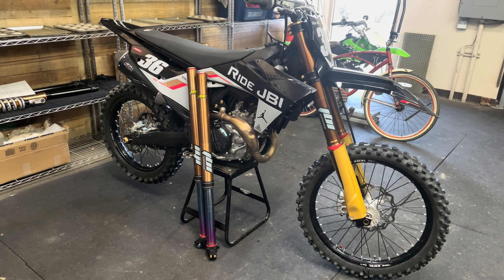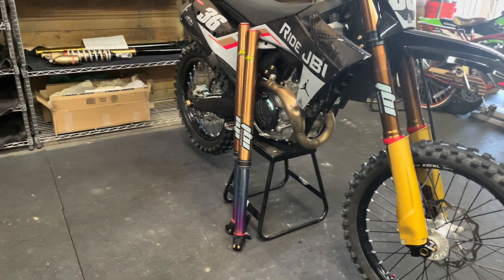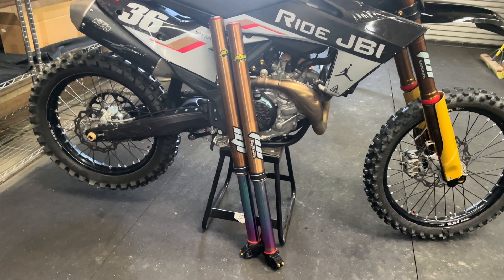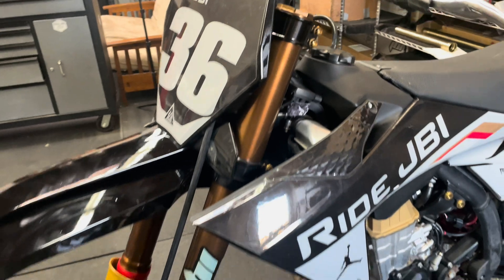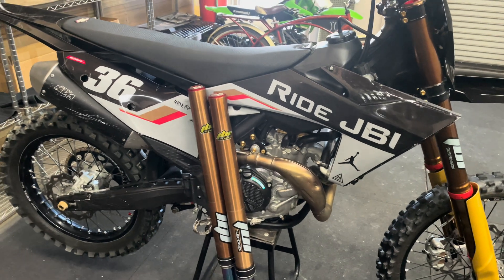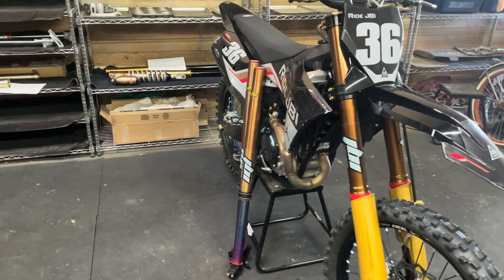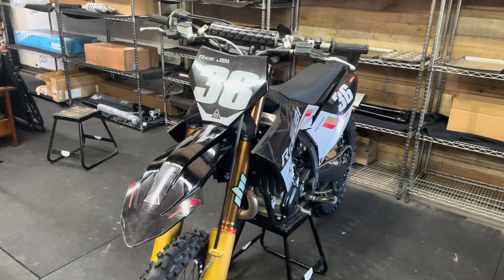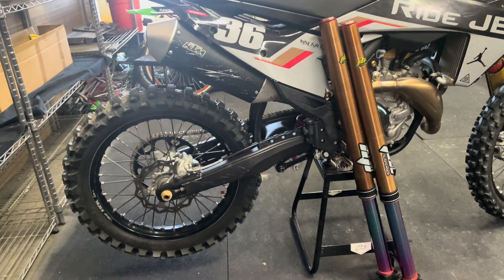Update 1: Developing a leaf spring midvalve for WP Cone Valve / XACT Pro 7548 Forks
JBI Suspension WP Leaf Spring Kit development update for the motocross and off-road settings.